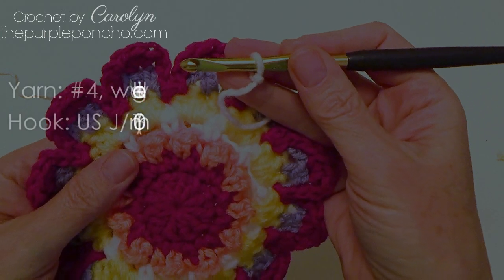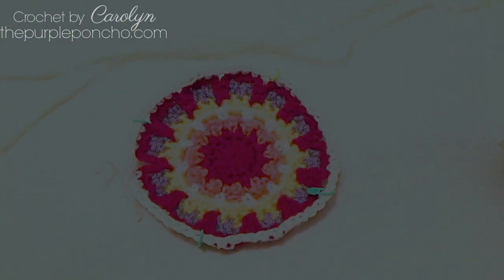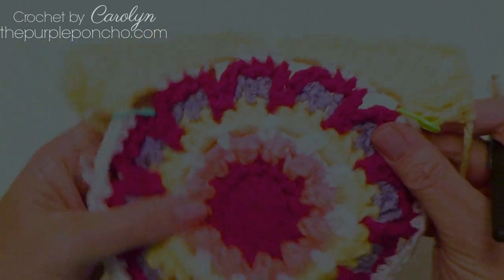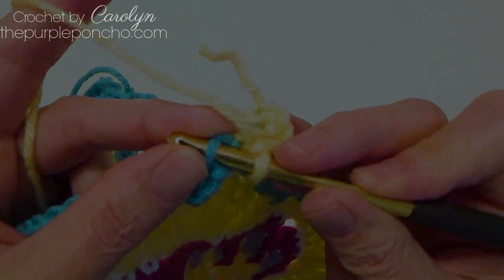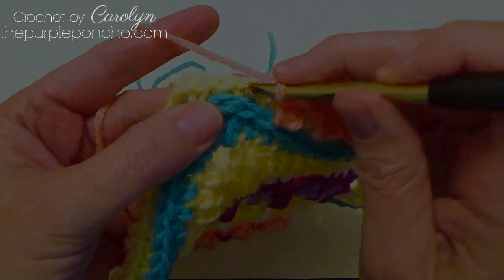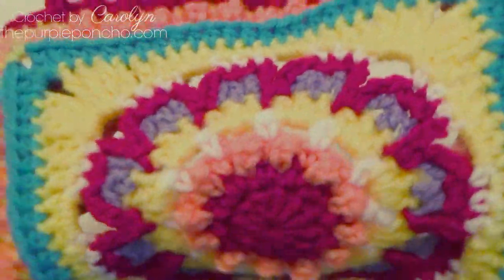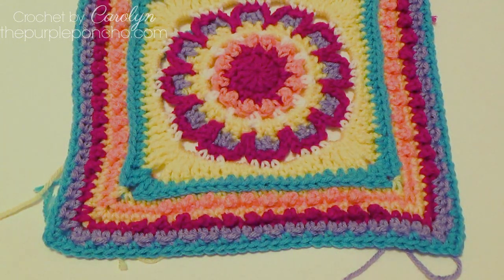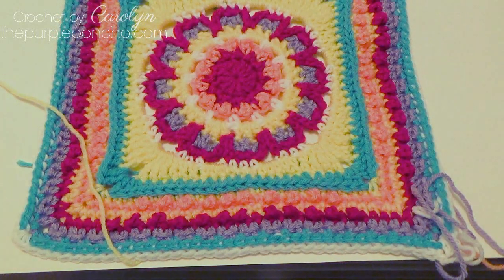How To Crochet Floral Berry Square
Learn how to crochet the Floral Berry 12 inch Square.

This channel is dedicated to teaching you how to crochet with videos. I'll show you how to make basic and advanced crochet stitches.  Whether you just want to learn a new stitch, make a craft project, or crochet an item or pattern, this channel has something for you. Thanks for being here and crocheting with me.

This channel covers:
👉 Crochet Patterns
👉 Crochet Stitch Tutorials
👉 Other Fun Crafts